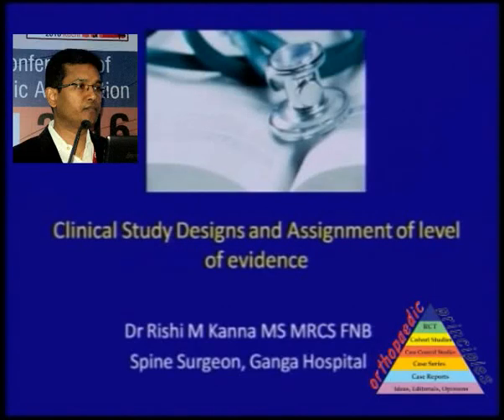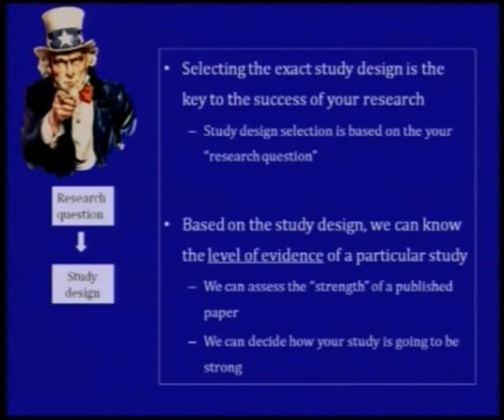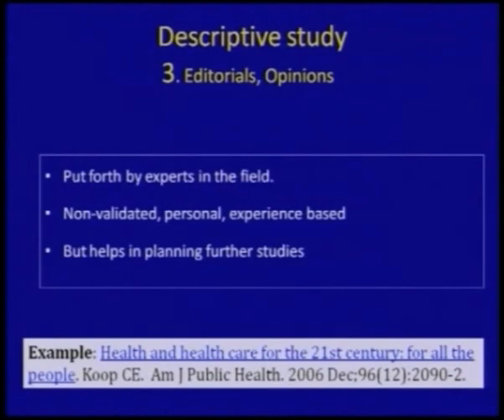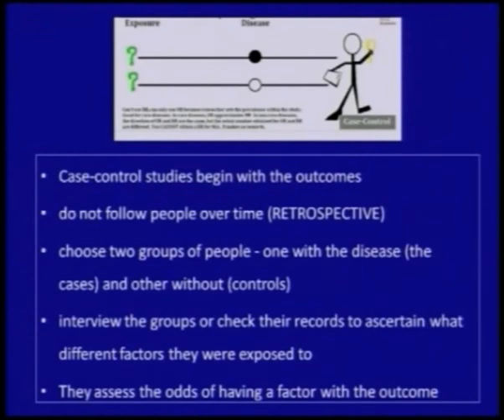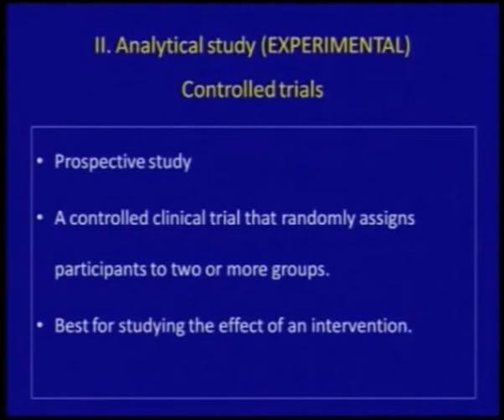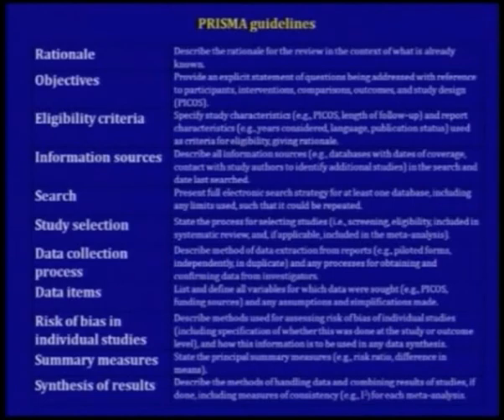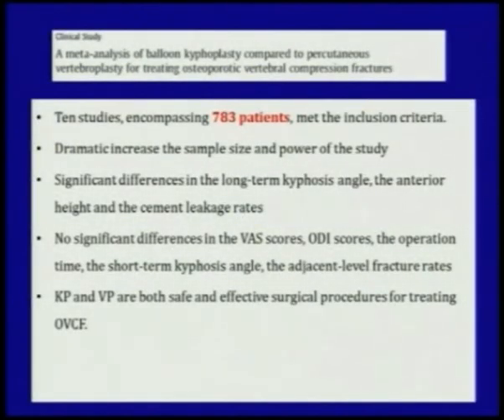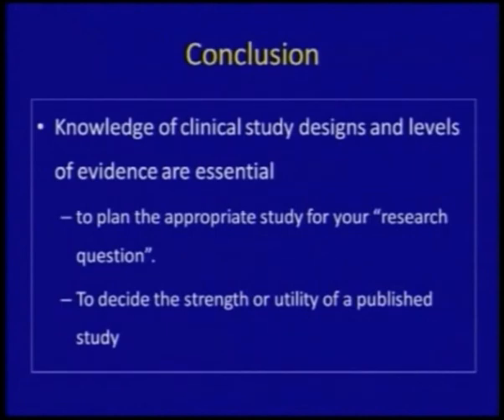Clinical study designs and assignment of levels of Evidence